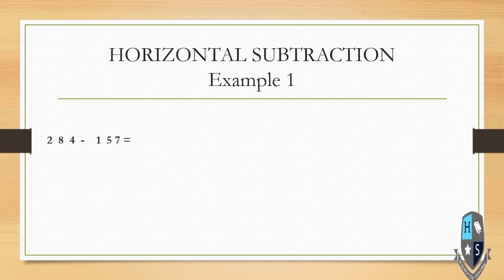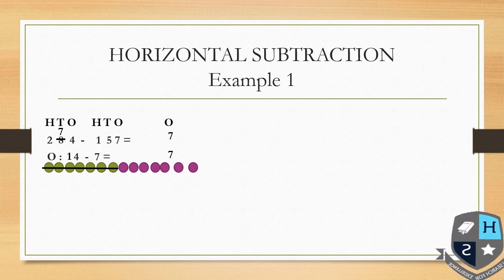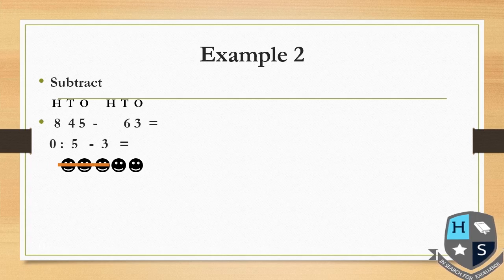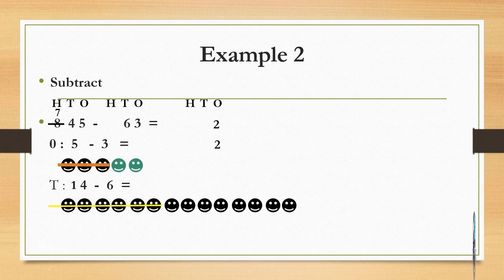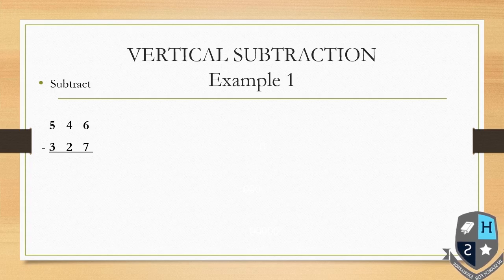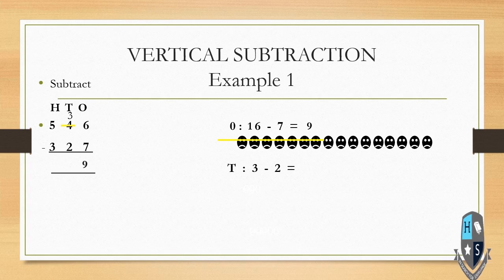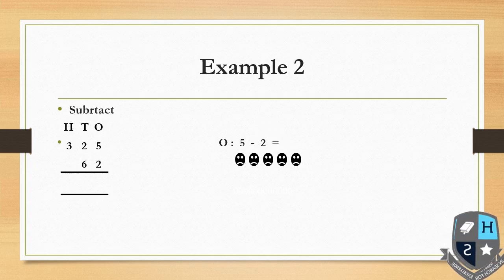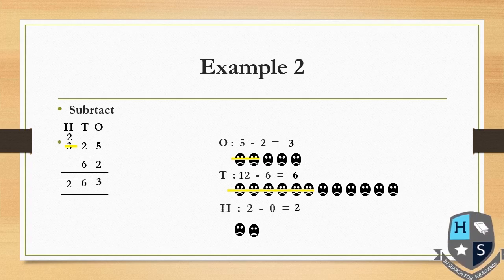Numeracy grade 2 (subtraction by borrowing )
Numeracy for grade 2.
Subtraction by borrowing step by step.